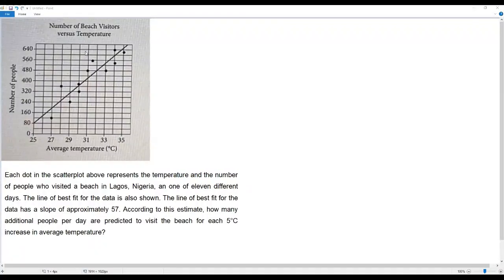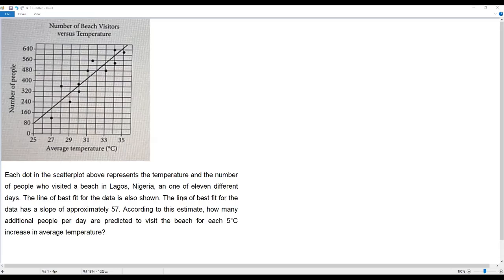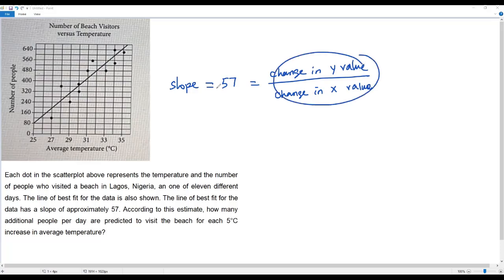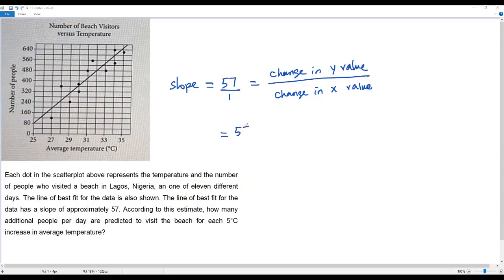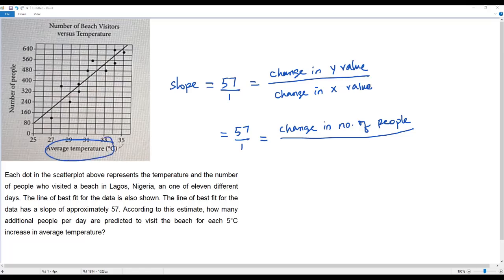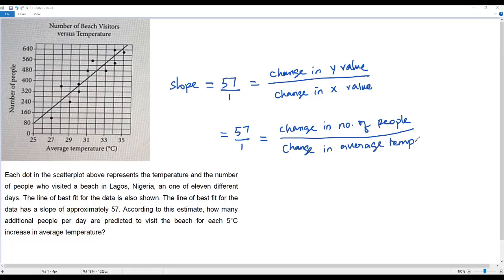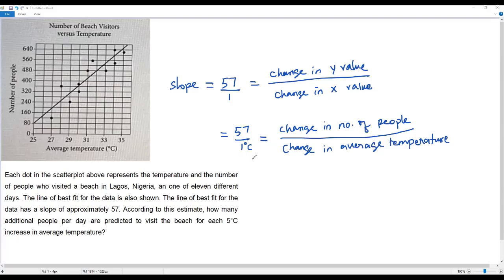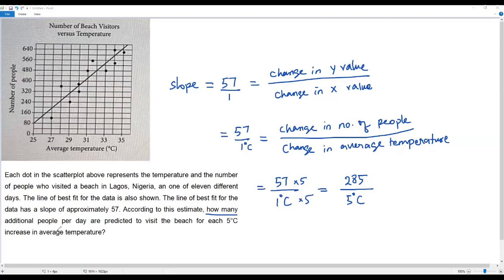SAT Math (Data Analysis)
Each dot in the scatterplot above represents the temperature and the number of people who visited a beach in Lagos, Nigeria, an one of eleven different days. The line of best fit for the data is also shown. The line of best fit for the data has a slope of approximately 57. According to this estimate, how many additional people per day are predicted to visit the beach for each 5°C increase in average temperature?